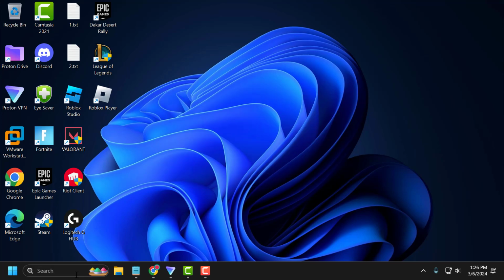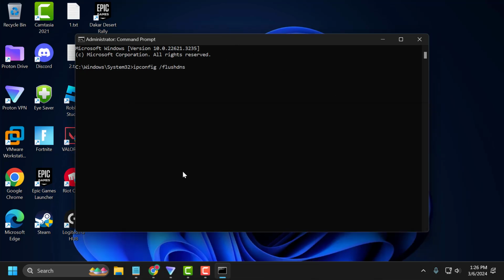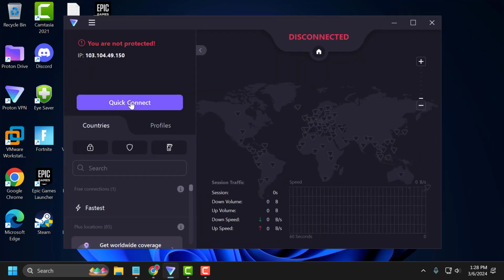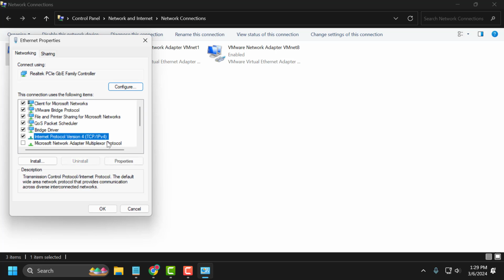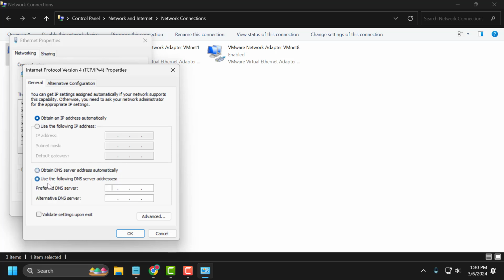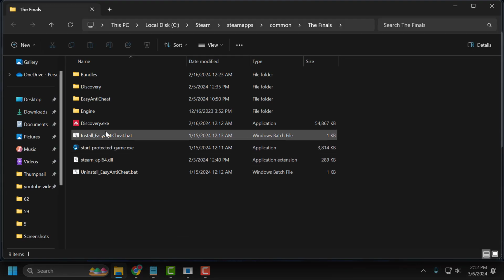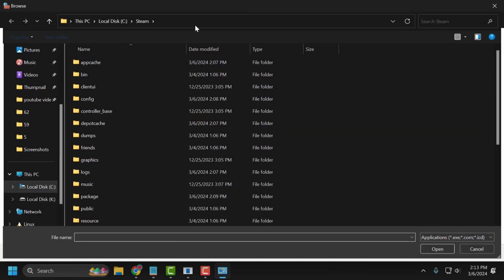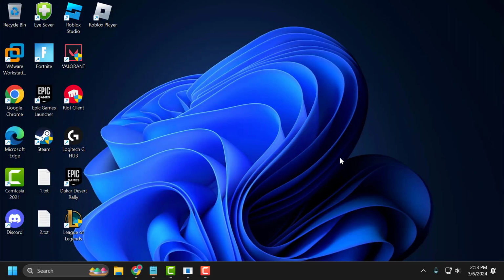LAST EPOCH CONNECTION ISSUES | How to Fix Last Epoch Lost Connection To Game Server Error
Discover solutions to address connection issues in Last Epoch, including troubleshooting steps to fix the "Lost Connection To Game Server" error. Ensure uninterrupted gameplay experiences by resolving network connectivity issues effectively.

Command Used :
ipconfig /flushdns

00:00 Intro
00:10 Solution 1
00:49 Solution 2
01:28 Solution 3
02:33 Solution 4